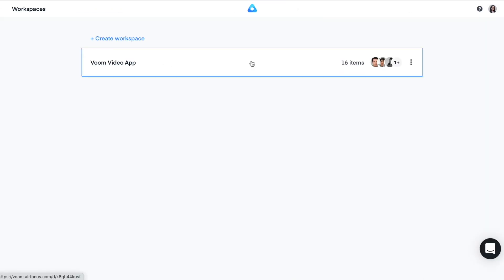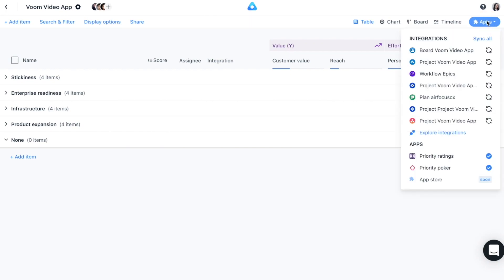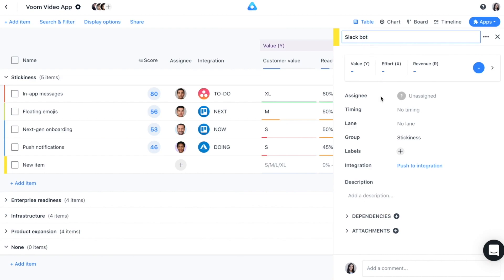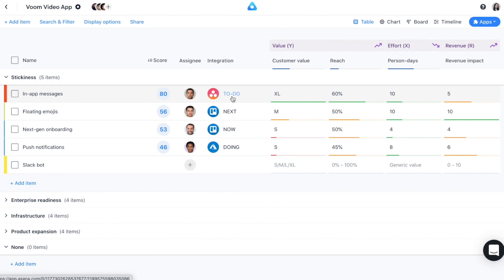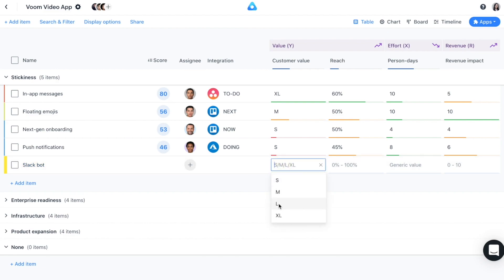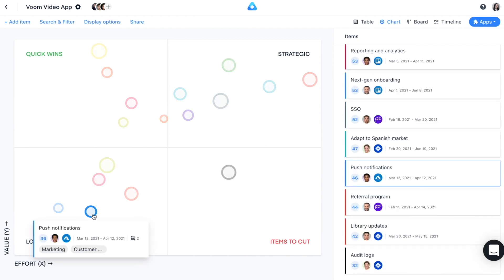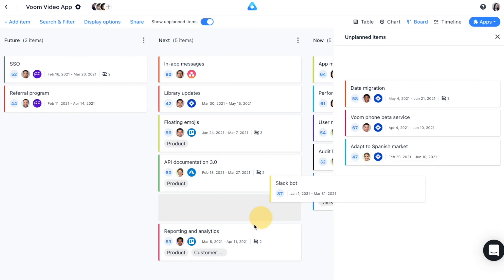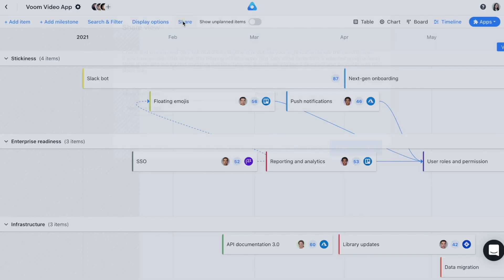Getting Started with airfocus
airfocus helps you build outstanding products with powerful prioritization and clear roadmaps. Here's how to get started in minutes.

airfocus helps product teams manage and communicate their product strategy, prioritize work, build roadmaps, and connect feedback to solve the right problems.